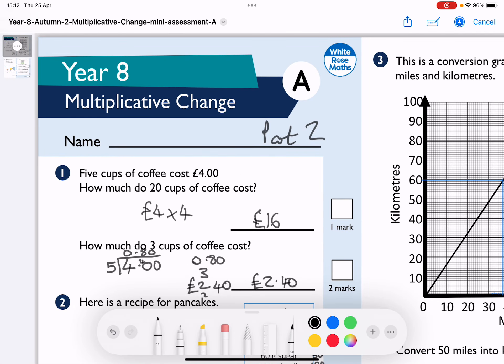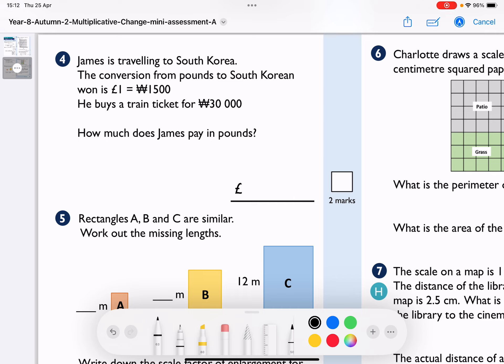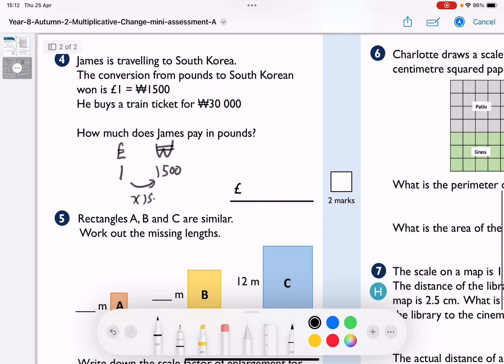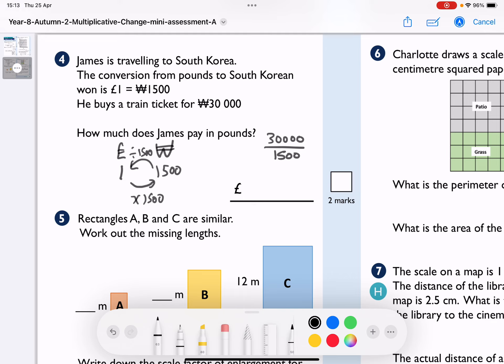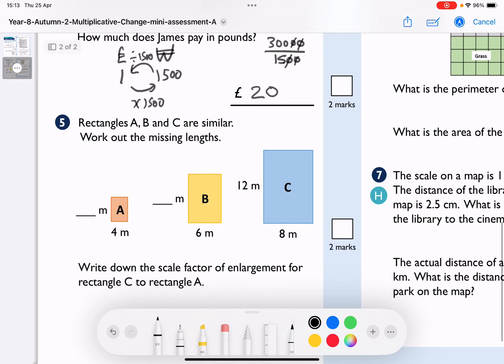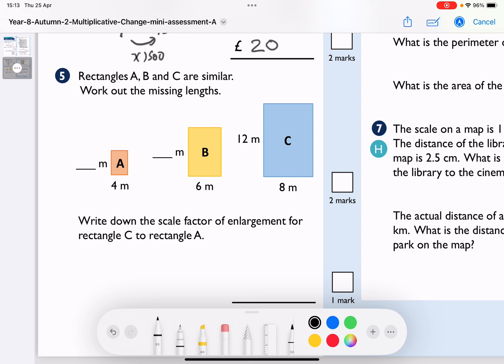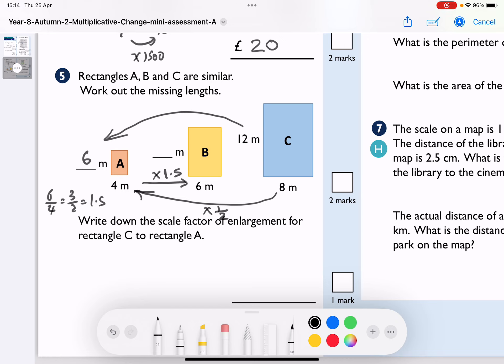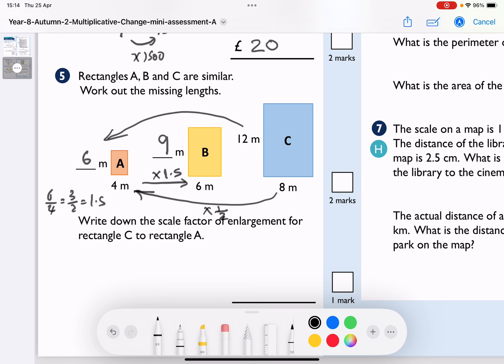Y8 Day4 Revision - Multiplicative change Pt2